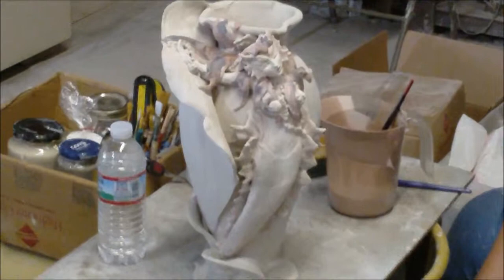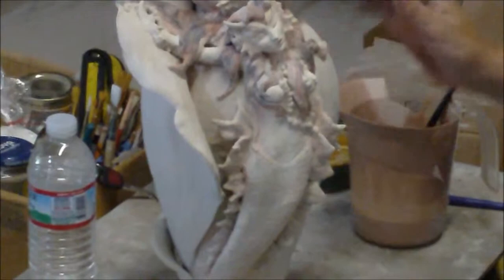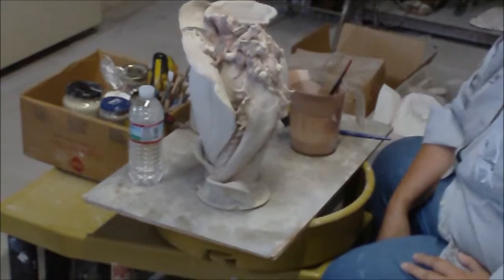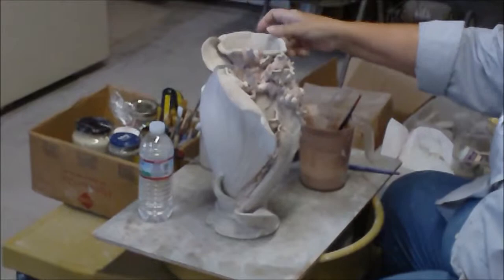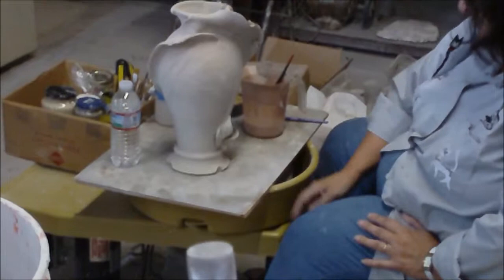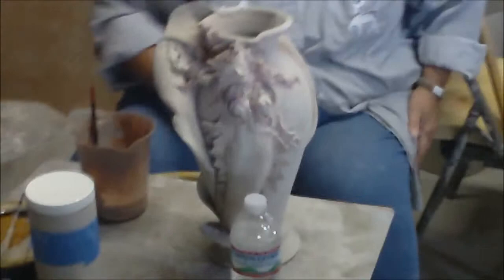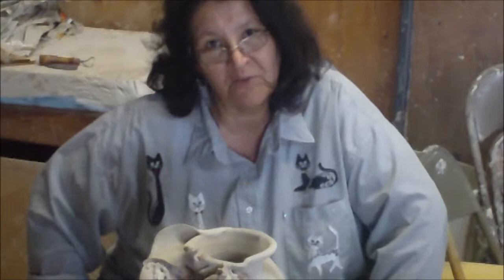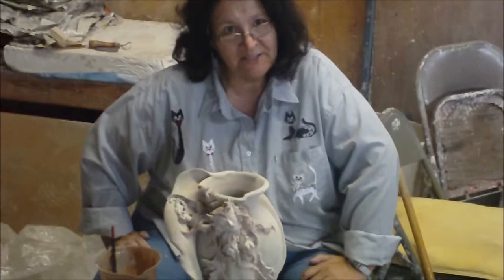meet Diann Ditewig, clay artist from Tampa and California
minute to spin it with Jack Boyle